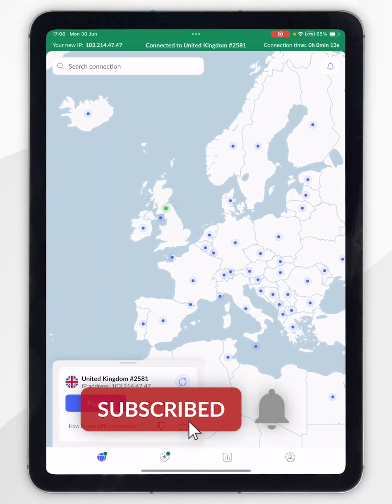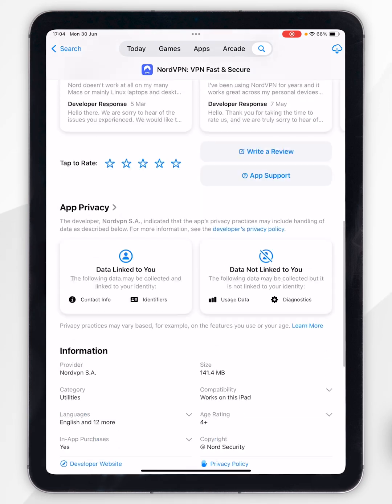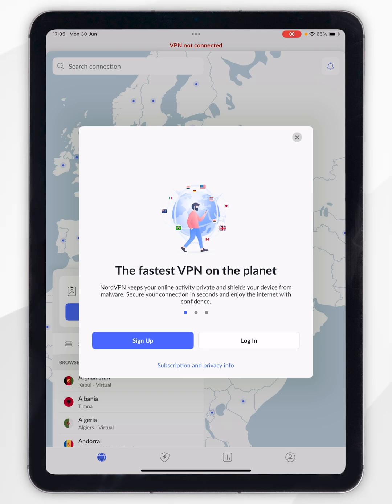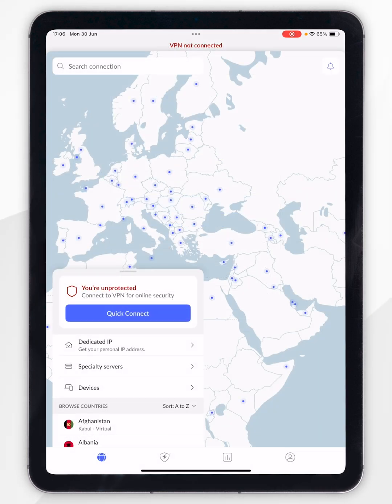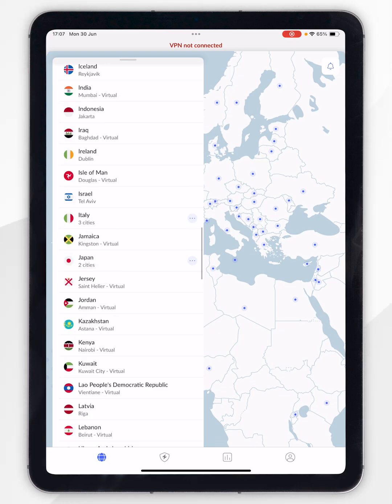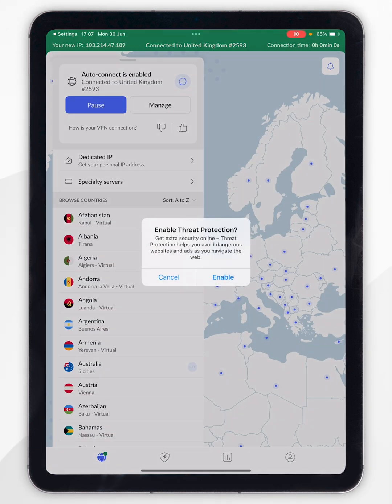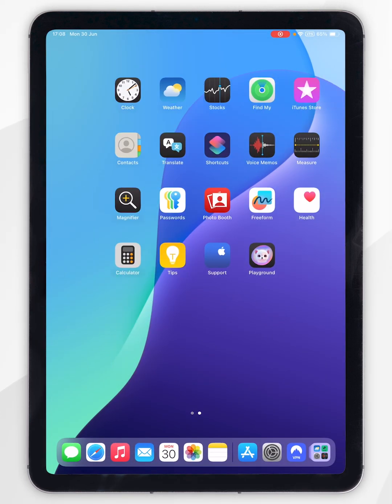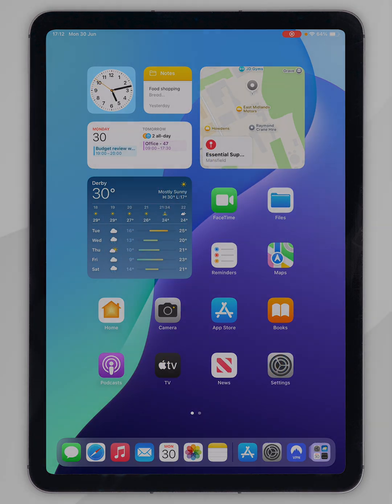📱 How To Install NordVPN on Any iPad!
Today, you will successfully learn how to download and install the NordVPN app on your iPad. NordVPN on iPad offers enhanced online privacy and security by encrypting your internet connection. It allows you to access global servers, bypass geo-restrictions, and safeguard your data on public Wi-Fi. With a user-friendly interface, NordVPN ensures a secure and private browsing experience wherever you go.

CHAPTERS
00:00 - Introduction
00:04 - Install NordVPN
00:30 - Setup NordVPN
00:46 - Sign-in To Account
01:07 - Connect To Server
02:18 - Disconnect From Server
02:30 - Closure